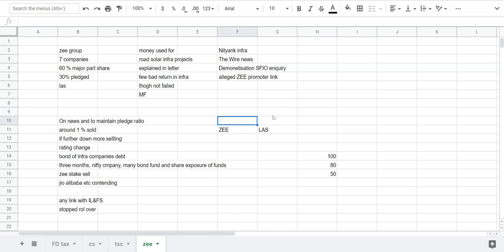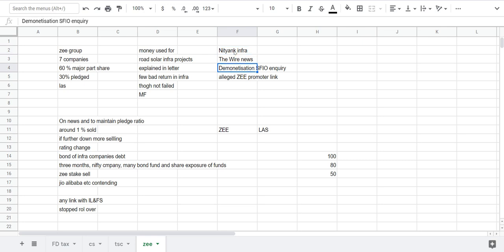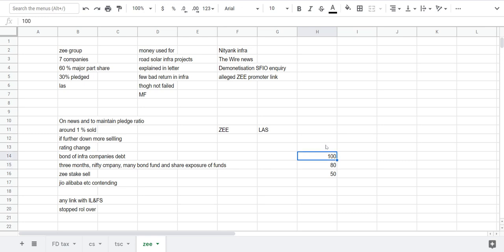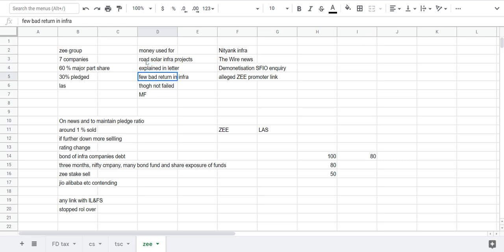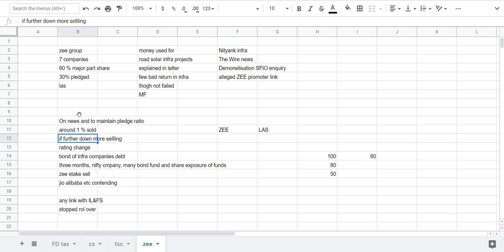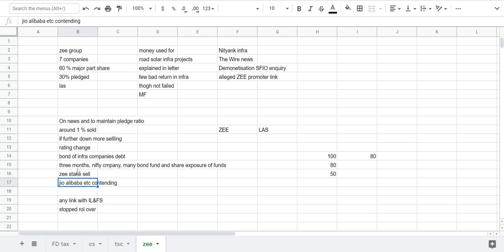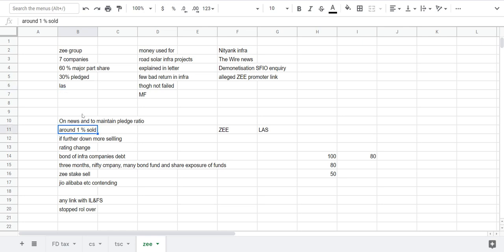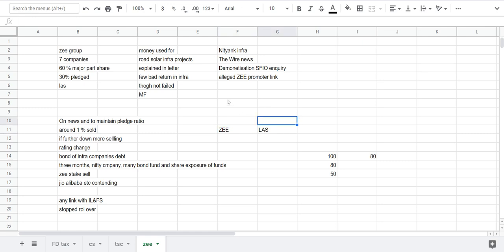ZEE group issue- what is basic problem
Credit to
Google finance
BSE
ZEE group